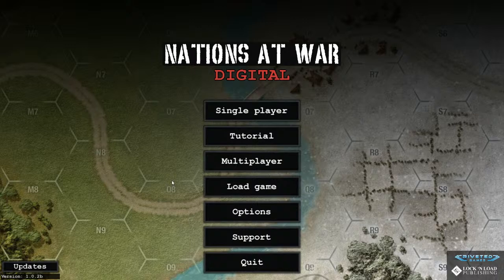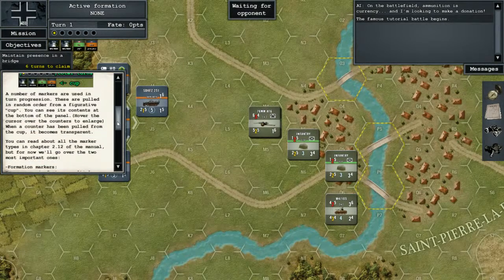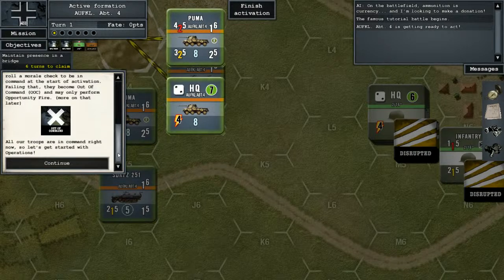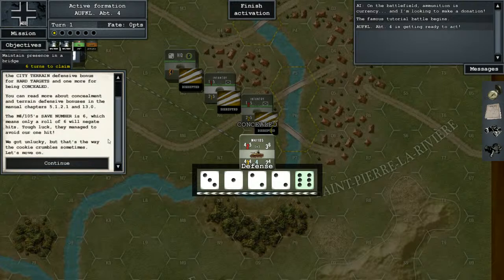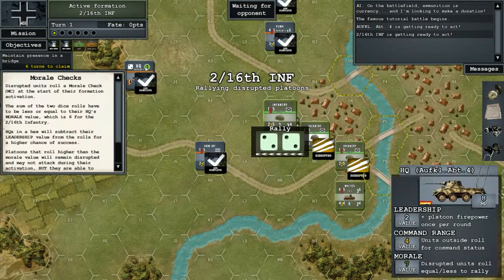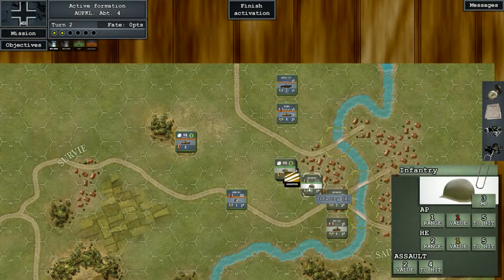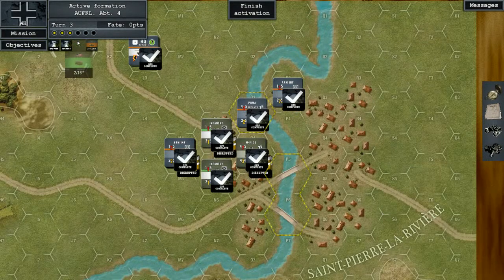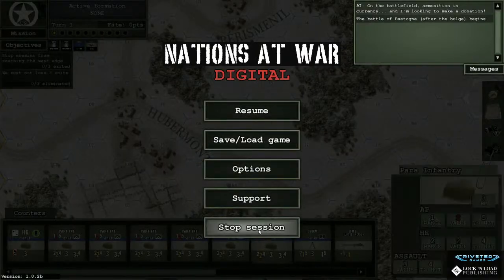NATIONS AT WAR DIGITAL By LNL Quick Overview and Tutorial Scenario